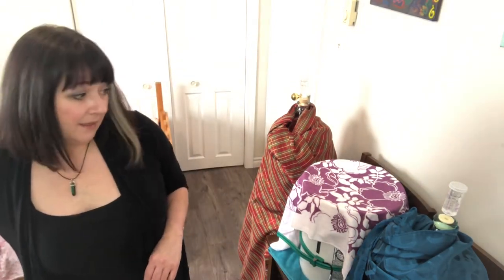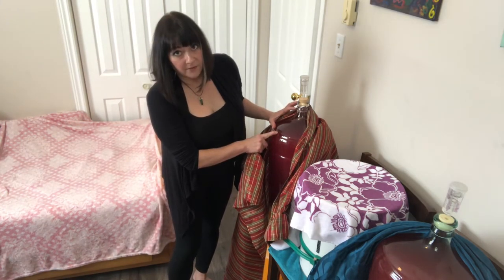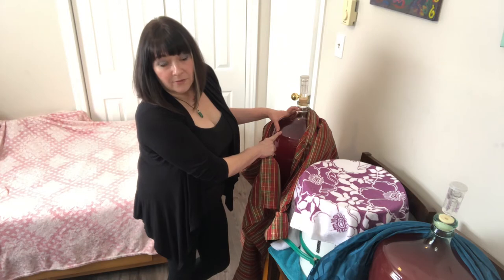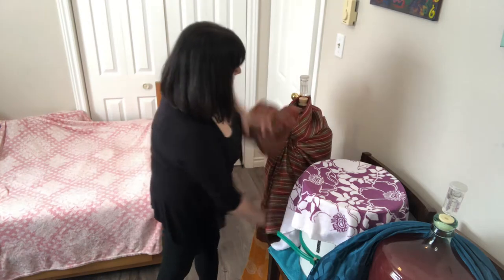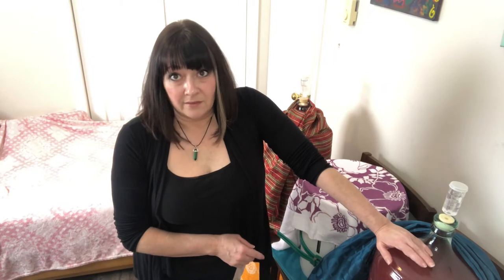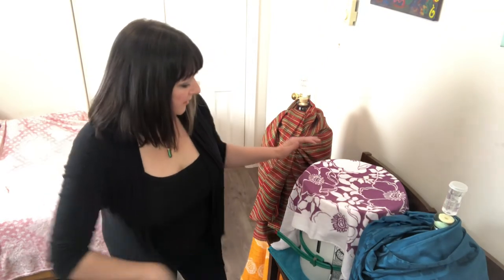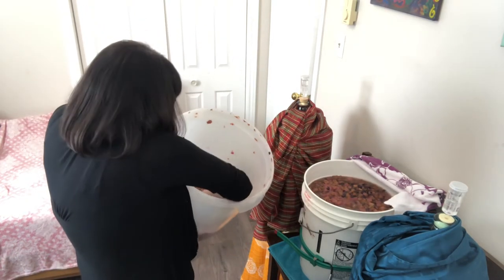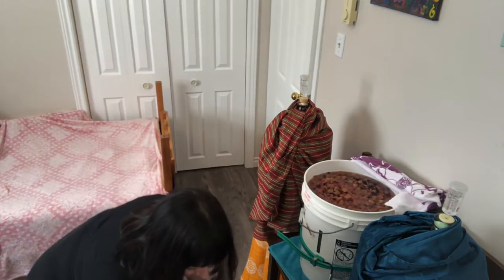Making wine part 5 introducing the Lees to the Skeeter Pee Enjoy!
Part 5 in our wine making series enjoy ❤️